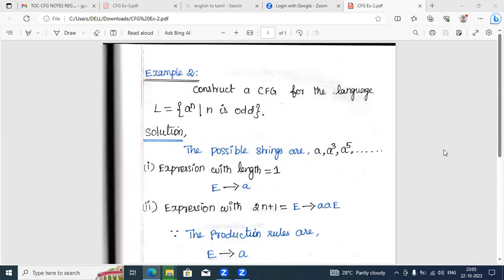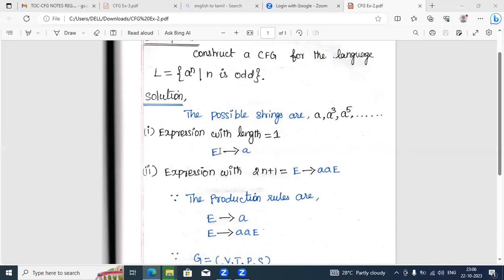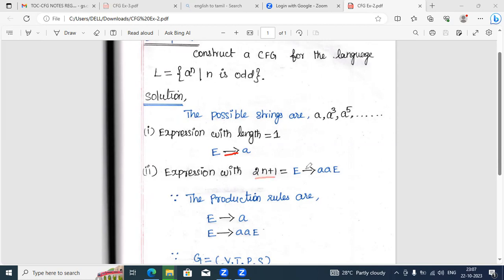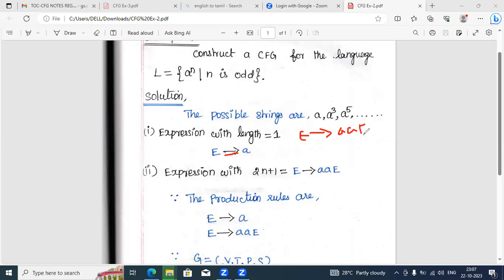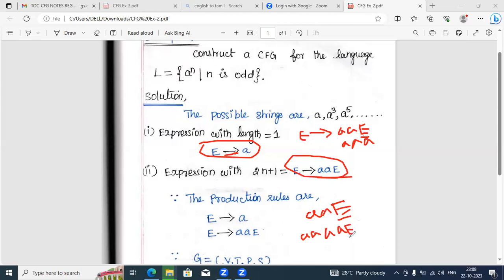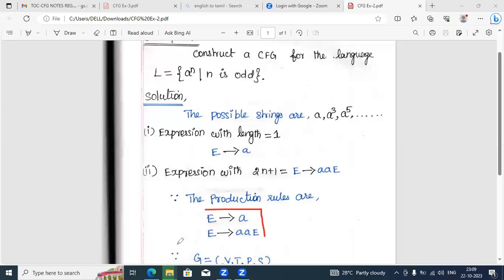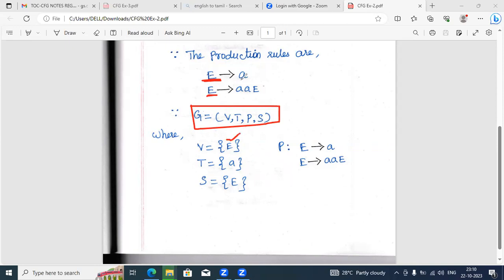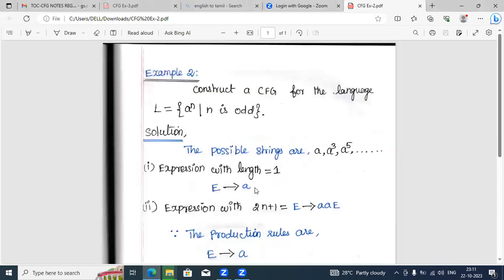CFG Example2 English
Context Free Grammar Example2 - English